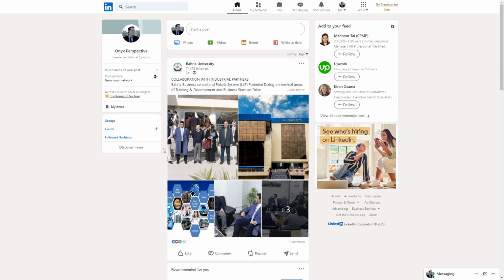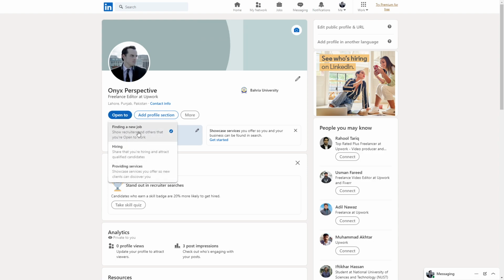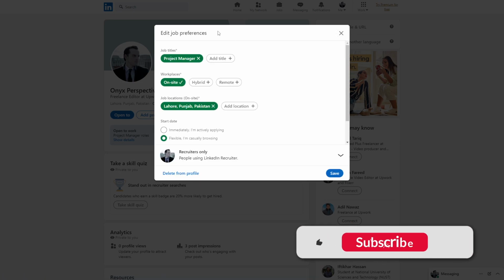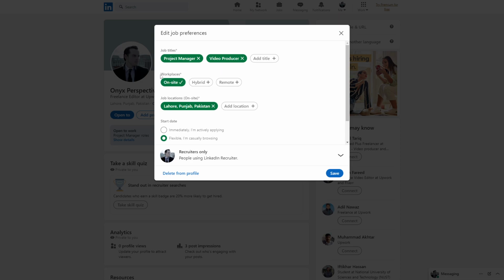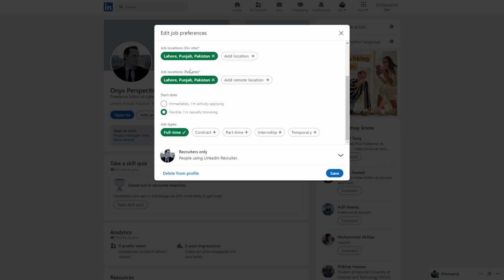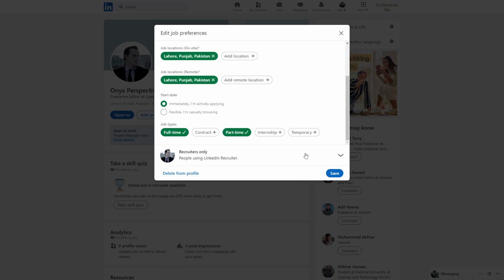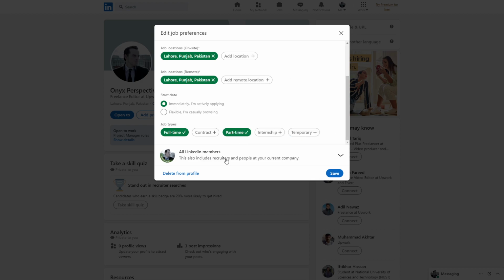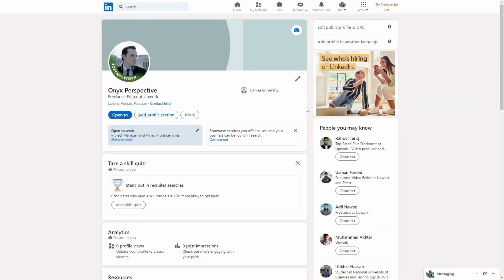How Do You Indicate That You Are Looking For Jobs On LinkedIn ? Linkedin Tips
How Do You Indicate That You Are Looking For Jobs On LinkedIn

In this video I'll show you How Do You Indicate That You Are Looking For Jobs On LinkedIn. The method is very simple and clearly described in the video. Follow all of the steps & How Do You Indicate That You Are Looking For Jobs On LinkedIn